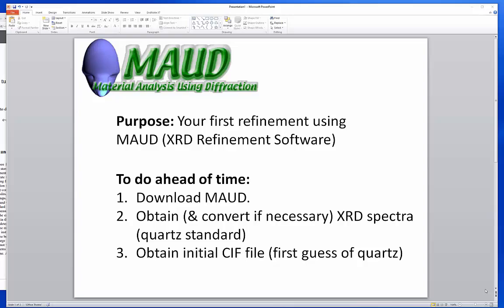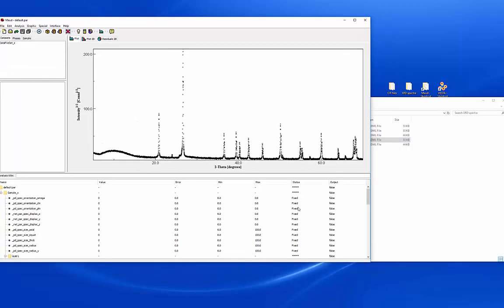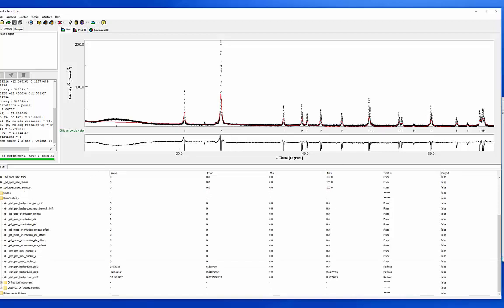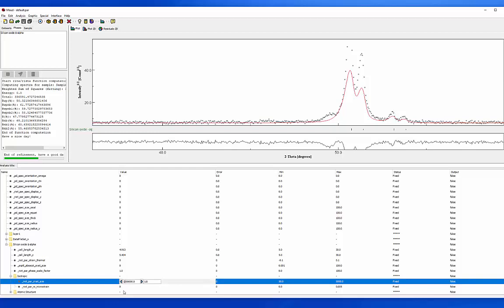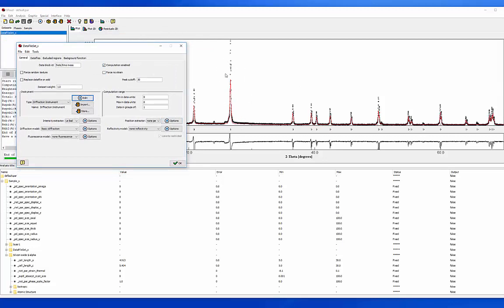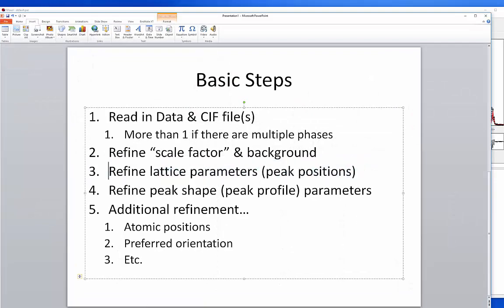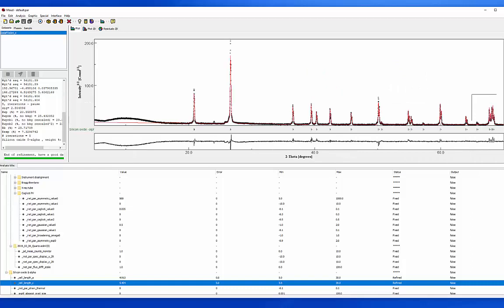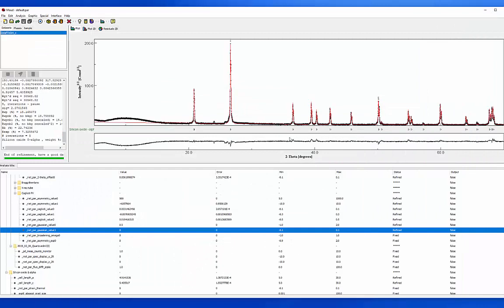Your First Refinement in MAUD (XRD Refinement Software)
Basic principals of running an XRD whole-pattern (Rietveld) refinement using MAUD (X-ray Diffraction Refinement Software).